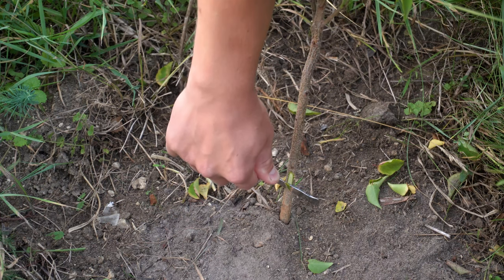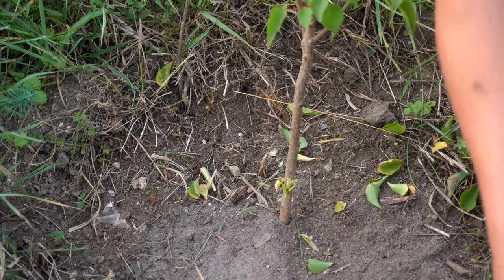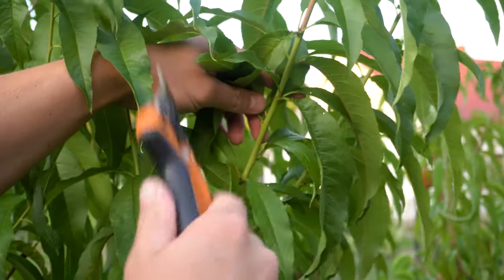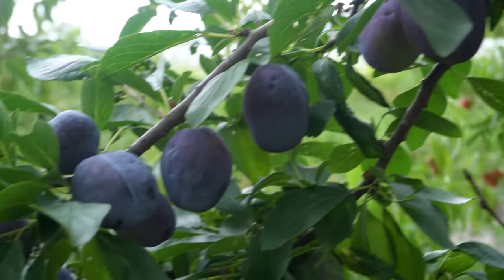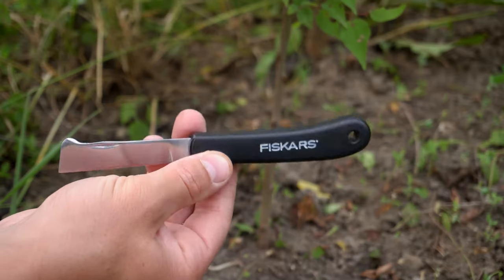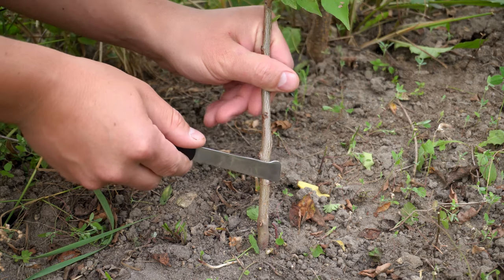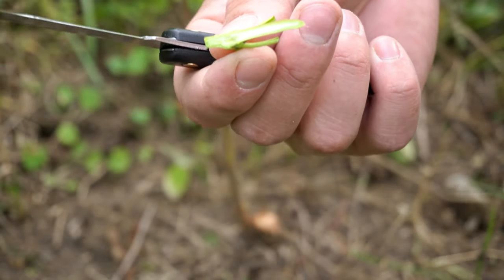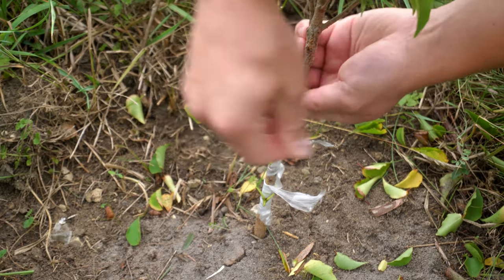Bud grafting in the Summer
Budding is the most efficient way to graft all plants that have buds!

Secrets of Viticulture and Gardening

HELP THE CHANNEL:
We are gathering funds for equipment so that we can improve the quality of the video, and the content, and spend more time creating  videos, please throw us a penny)))
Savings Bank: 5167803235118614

For your help, I will be glad to consult you on gardening, foreign languages, marketing of social networks, and video.